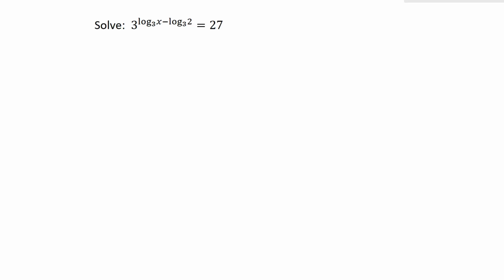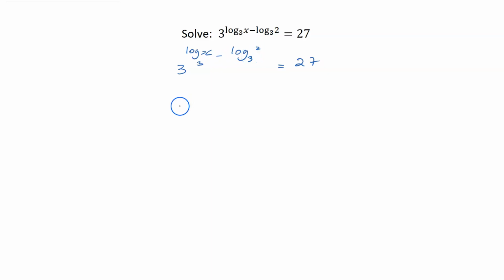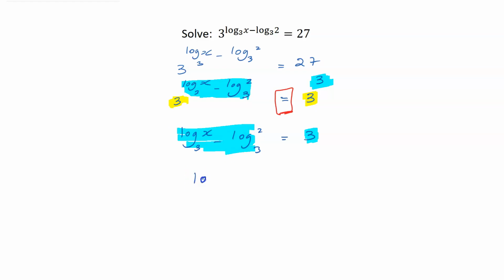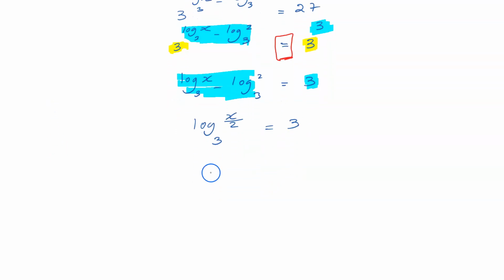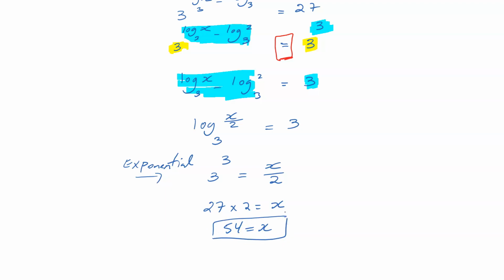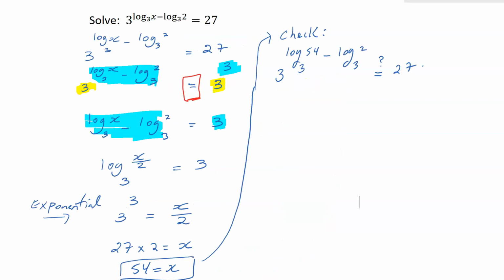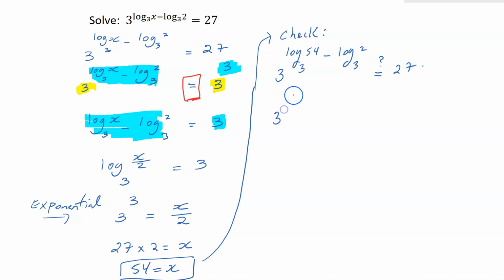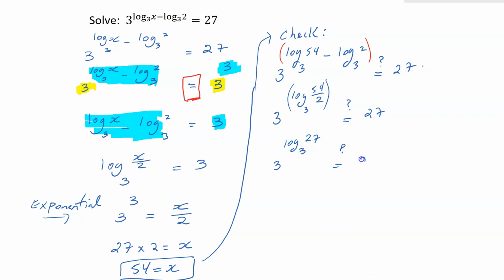Solving Exponential and Logarithmic Equations | STEP-BY-STEP. Pre-Calculus 12, Algebra II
In this clear and detailed lesson from the MathSupport channel ( ⁨@mathsupportnow ), we break down how to solve exponential and logarithmic equations using exponent rules, logarithmic laws, and the key technique of rewriting between exponential and log form. You’ll learn how to manipulate expressions and isolate the variable, even in more complex cases where multiple steps are required.

 What You’ll Learn in This Video:
✅ How to apply Exponent Laws (product, quotient, power rules)
✅ How to apply Log Laws (log of product, quotient, and power)
✅ How to convert between exponential and logarithmic form
✅ How to solve for variables in equations like:
✅ How to simplify and isolate variables using properties of logs
✅ How to check your answers and avoid extraneous solutions
✅ Rewrite 16 as a power of 2
✅ Use exponent laws to simplify
✅ Solve for x
✅ Double-check using substitution

00:00 – Introduction to Logarithmic Equation
00:12 – Apply Log Subtraction Rule
00:27 – Rewrite 27 as 3 ^ 3
01:00 – Match Exponents and Simplify
01:36 – Convert to Exponential Form
02:08 – Solve for 𝑥=54
02:13 – Verify the Solution

🚫 Common Mistakes to Avoid:
Misapplying log or exponent rules
Forgetting that logs and exponents are inverses
Dropping brackets during simplification
Skipping the check step for extraneous roots
Using the wrong base when applying logarithms

🎯Who This Video Is For:
✔ Grade 11 and 12 math students
✔ Algebra II and Pre-Calculus learners
✔ Anyone learning logarithmic and exponential models
✔ Visual learners need step-by-step explanations
✔ Test-takers preparing for exams or standardized tests